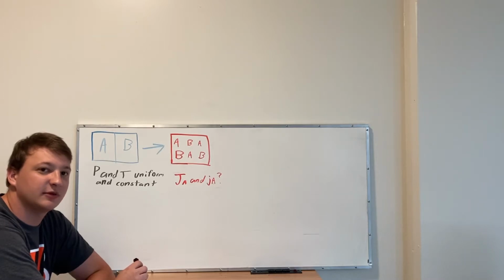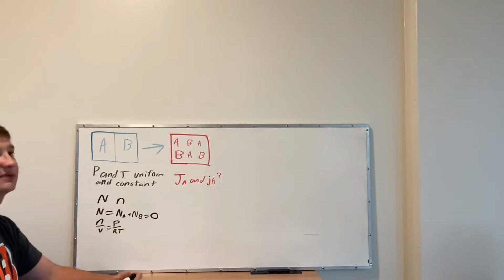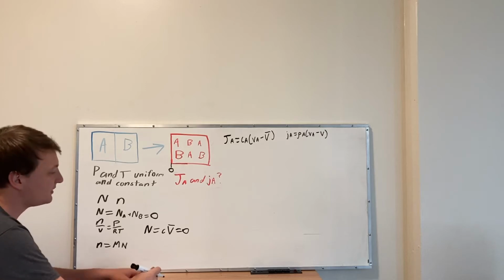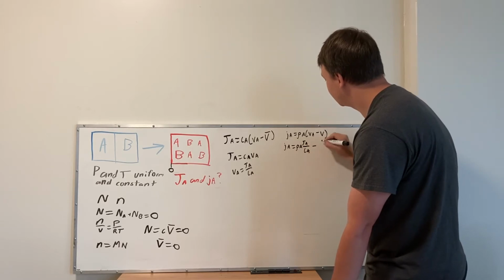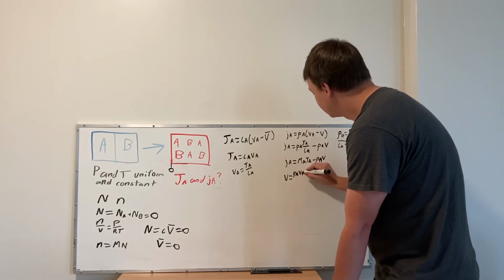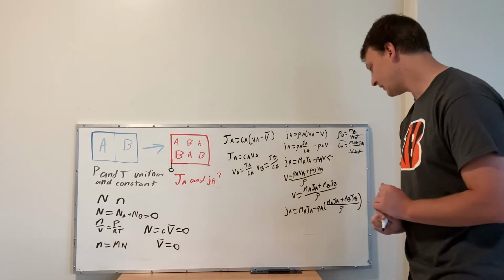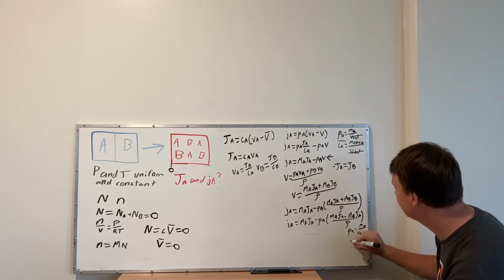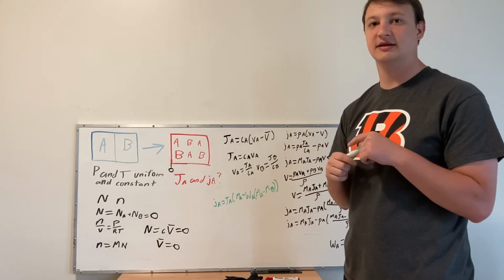Transport II Hw 1, Attempt 2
Photo at end of video of work up closer